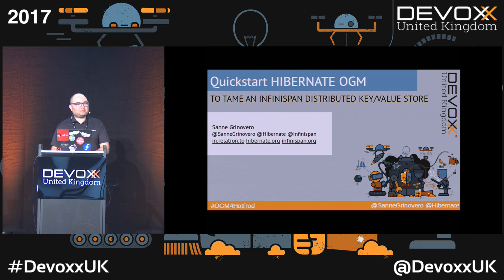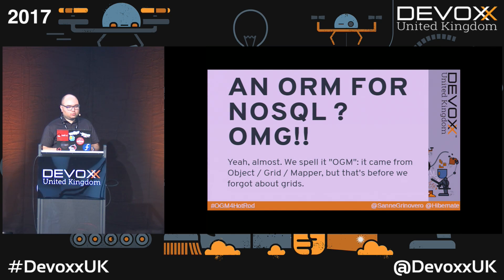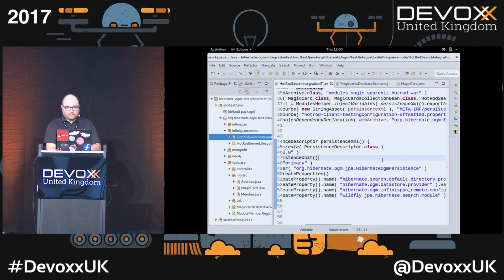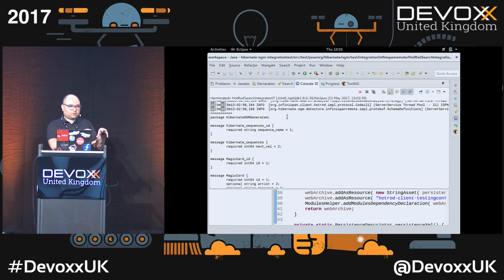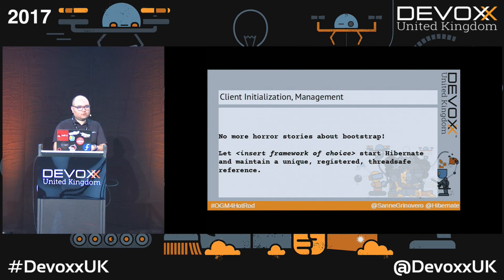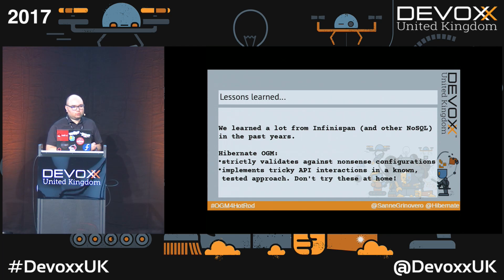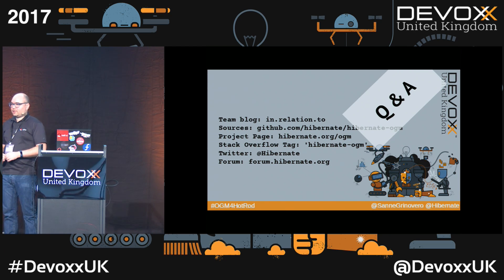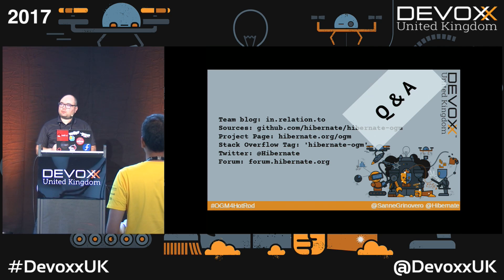Quickstart Hibernate OGM to tame an Infinispan distributed key/value store by Sanne Grinovero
With NoSQL and “cloud native” storage technologies becoming reliable and with so many benefits to offer, it’s time for adoption. But how to get started? Guess what - NoSQL technologies don’t talk SQL. You’ll have to learn new APIs, a new vocabulary, avoid new kinds of concurrency traps, not to mention the burden of introducing a new API in your framework of choice. In this presentation we’ll see how Hibernate OGM can help you kickstart integration with NoSQL in your Java projects, and we’ll make practical examples using Infinispan over the high performance “Hot Rod” remote protocol. You’ll learn how to perform CRUD operations on this distributed key/value store with minimal changes to your stack, using well known JPA APIs. We’ll also see what OGM handles for you, providing an overview to in-memory data grid programming.

 NoSQL    Cloud Native Java    Enterprise Java    Hibernate    Distributed Systems

Sanne Grinovero has been a member of the Hibernate team for ten years, always having an interest in performance, scalability, and exploring its integration with new storage technologies and query engines. After falling in love with Hibernate Search as a user first, then as contributor, Sanne now leads this open source project in his role of Principal Software Engineer at Red Hat. Curiosity for distributed systems led him to contribute to the Infinispan project; he co-founded the Hibernate OGM project with the aim of making NoSQL technologies more approachable to the Java ecosystem. He has lived in the Netherlands, Italy, Santo Domingo, Chile, Portugal and currently hacks in London.